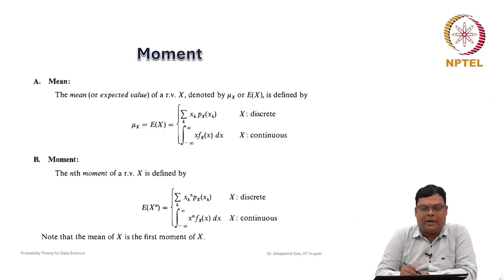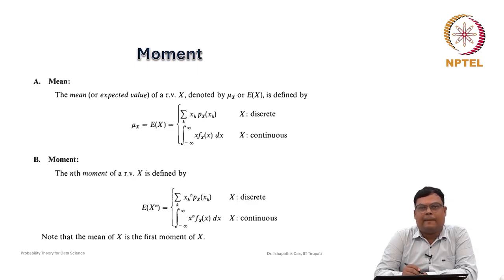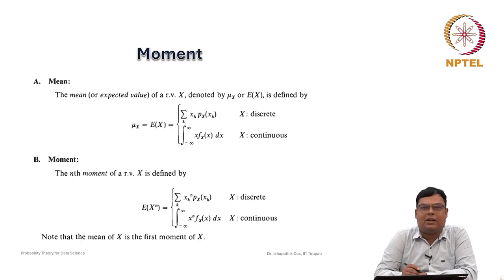Moments swayamprabha CH38SP